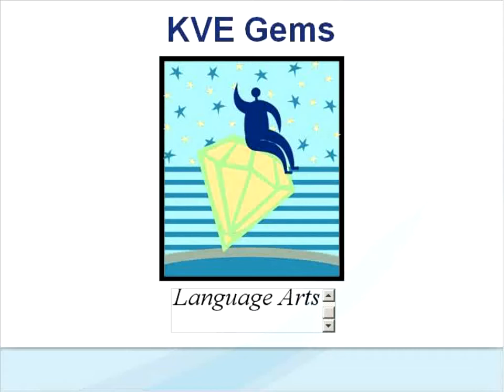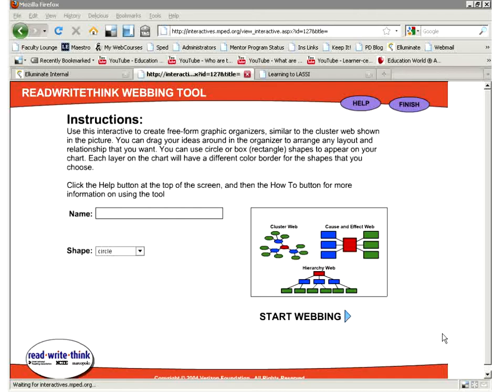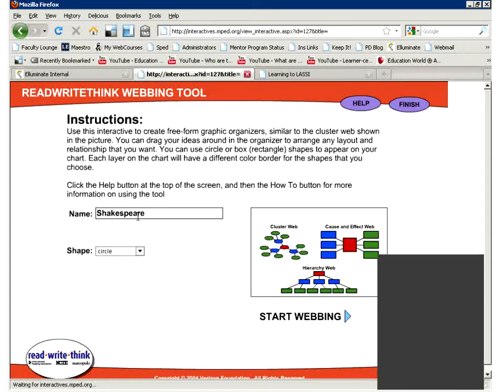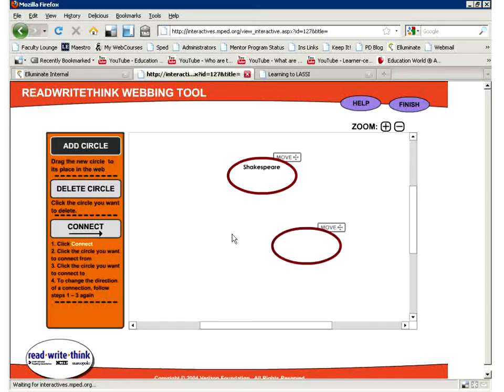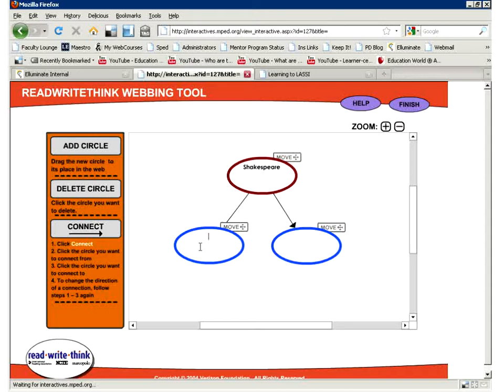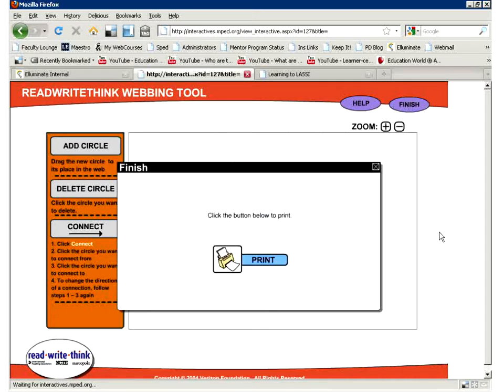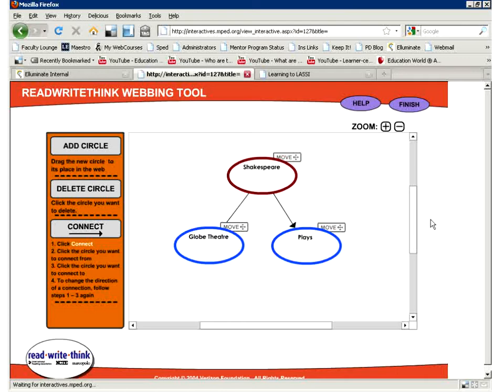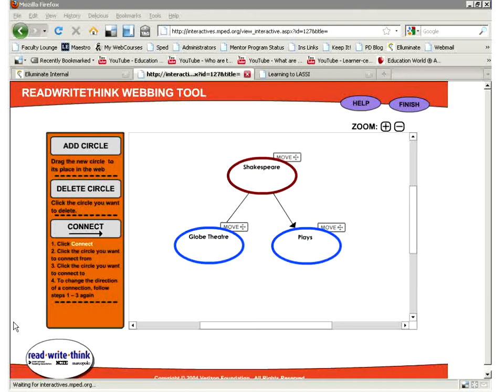KVE Gems - Language Arts - Dec. 17 2009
We visited Webbing Tool, a way to make graphic organizers.